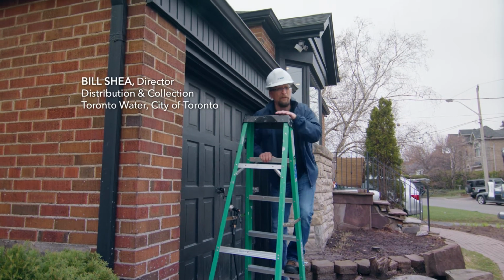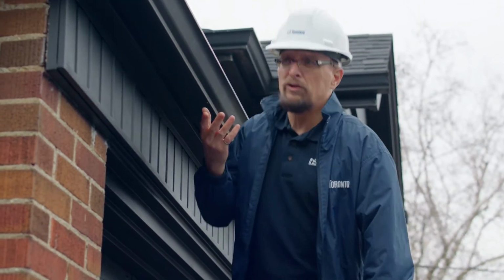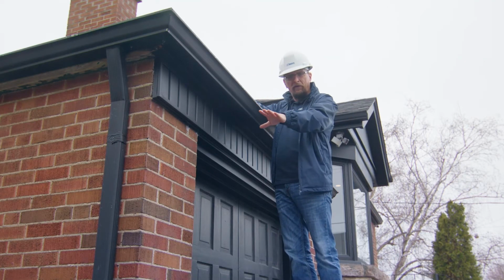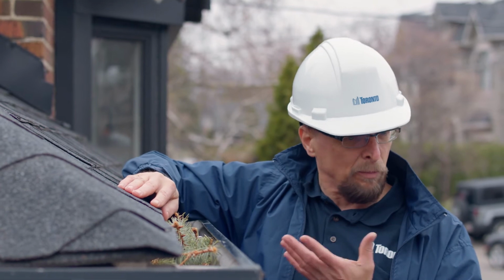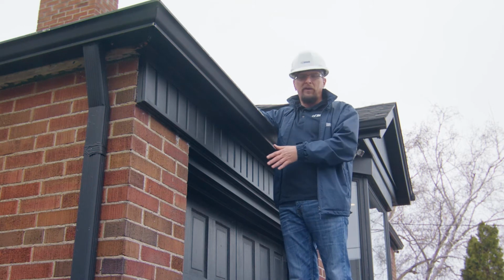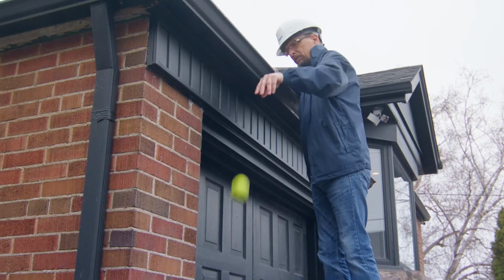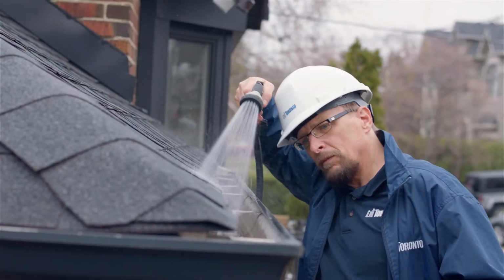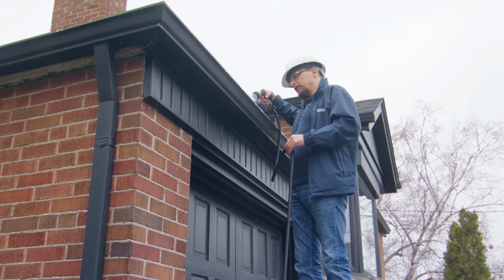4. Declutter your gutters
Reduce the risk of basement flooding by clearing blockages in your eavestroughs and learn what to do to ensure they are functioning properly.